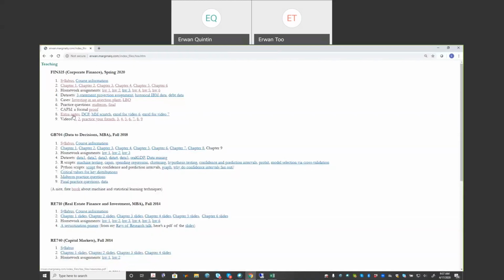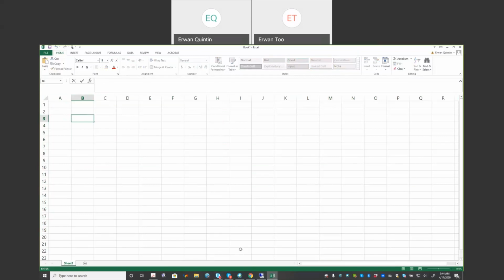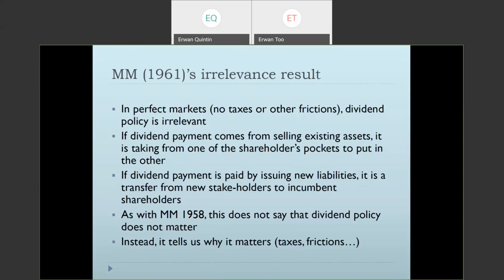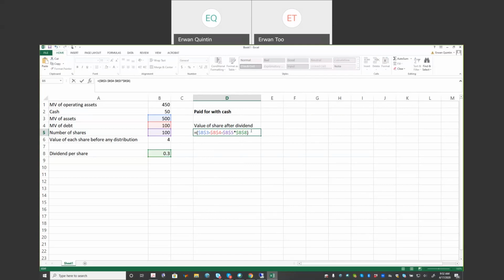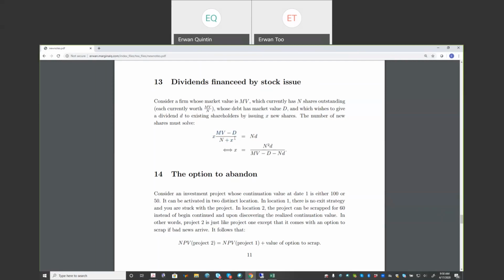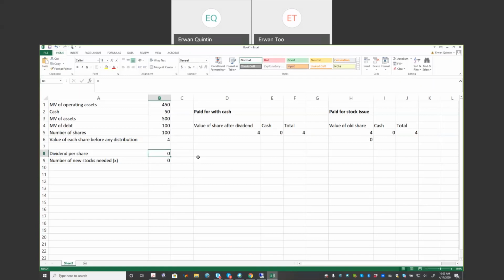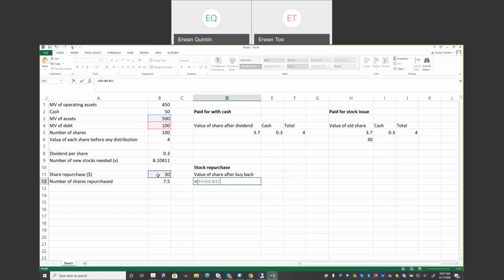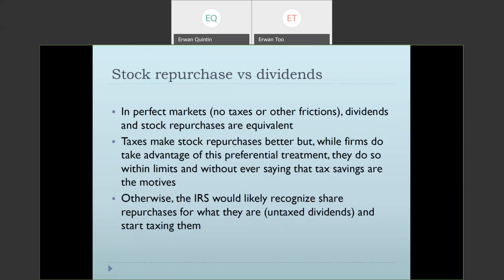Payout policy, part 2